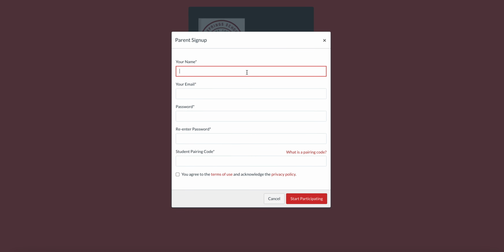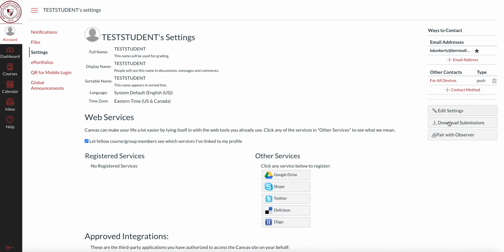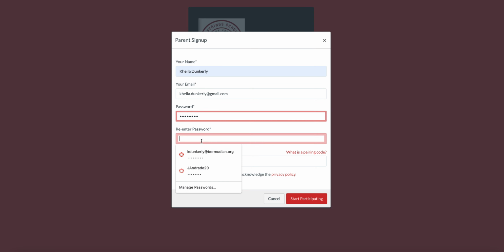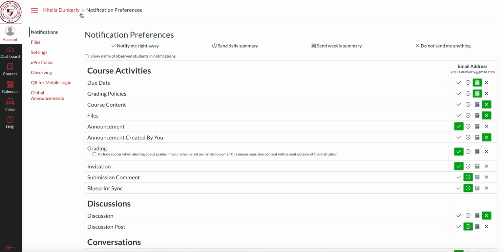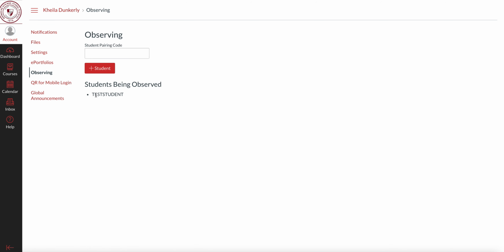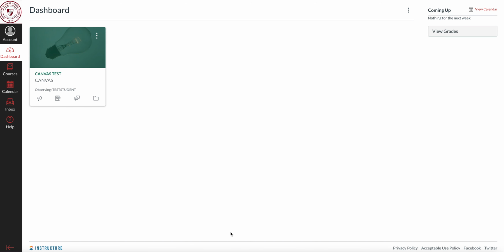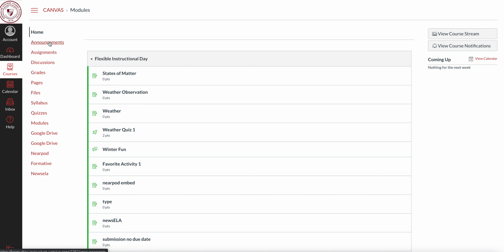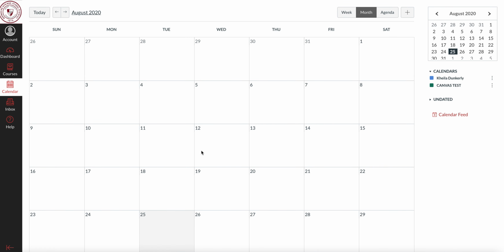Canvas Parent Directions